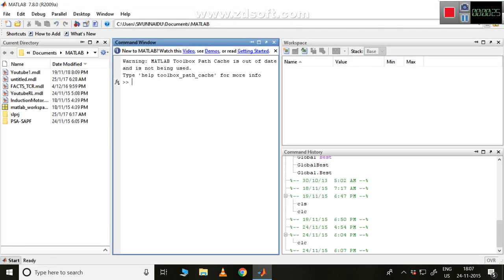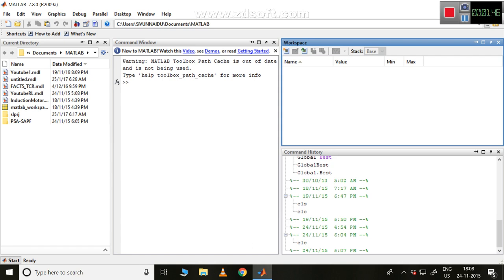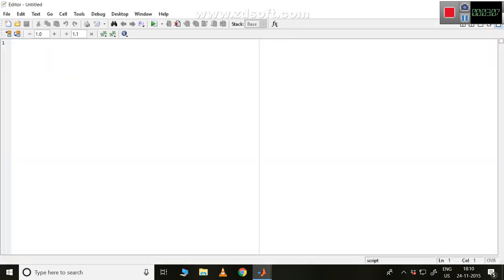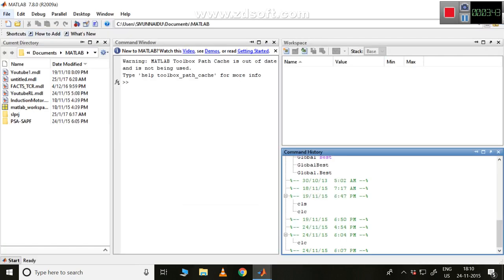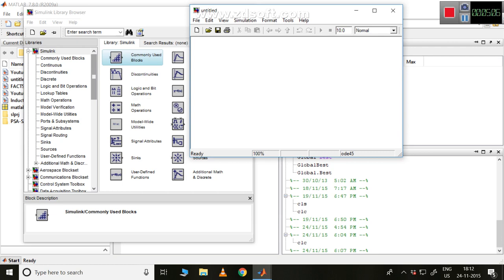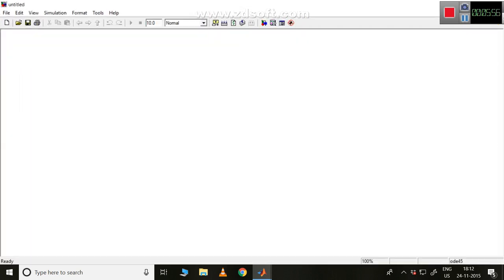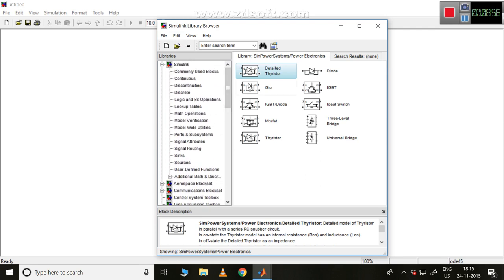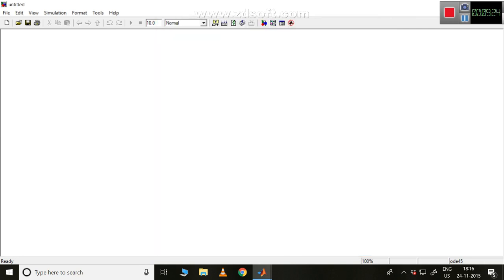Simulations 1 - Introduction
It is an introductory video on MATLAB Simulink.